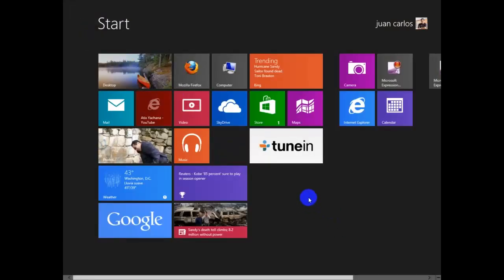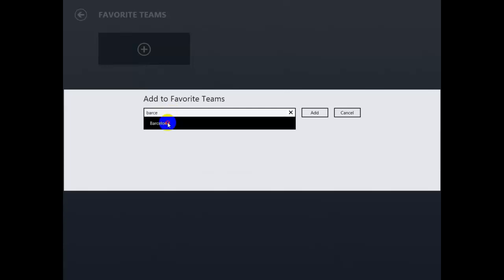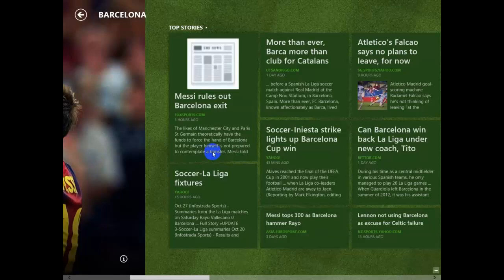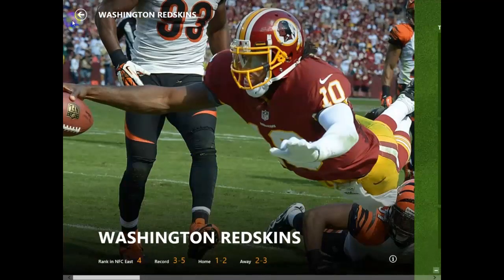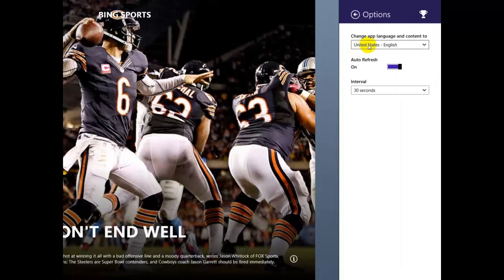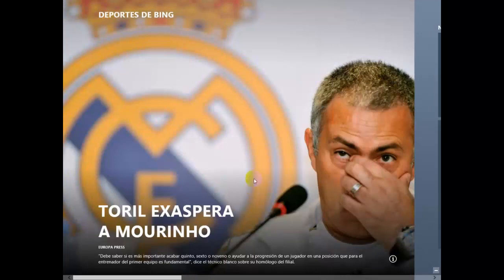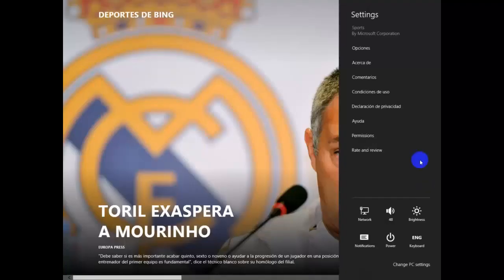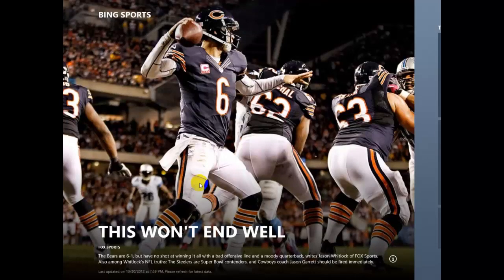How to set up Sports app Windows 8 - favorite teams